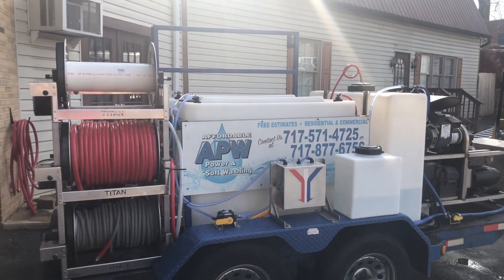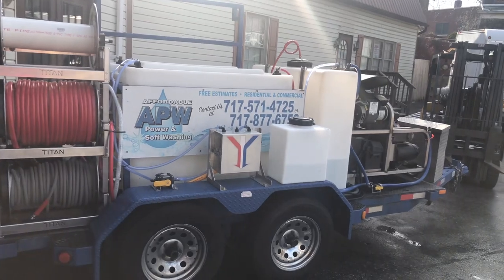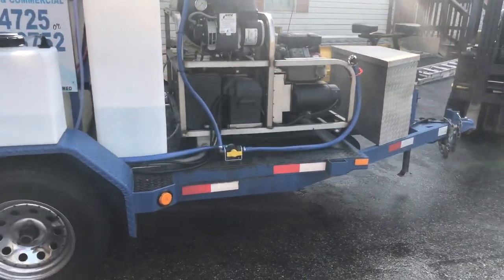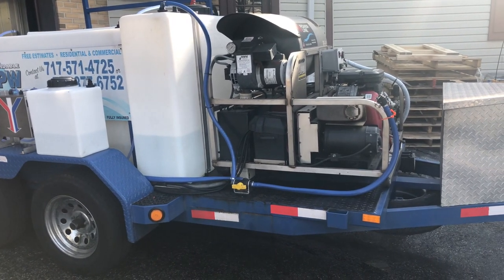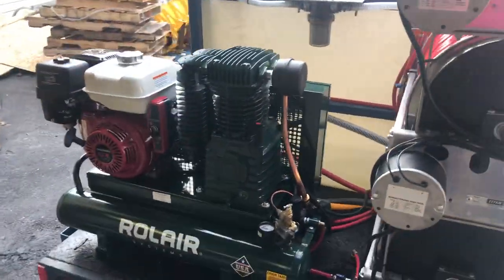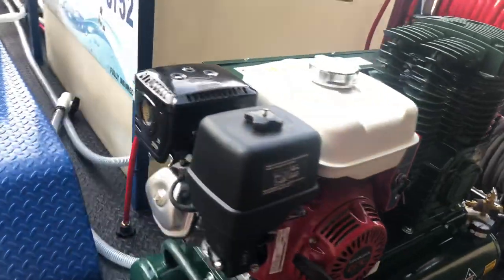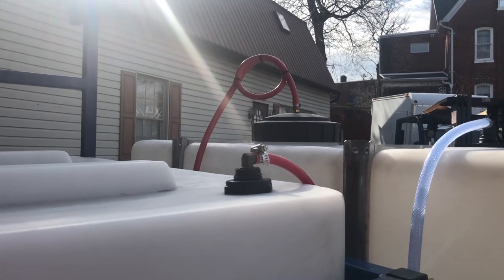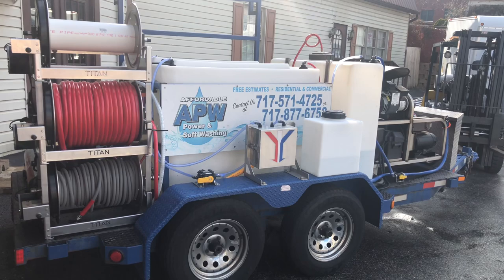Power Washing and Soft Washing Trailer Set Up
One of our local customers recently brought us this Power Line hot water pressure washing trailer looking to have a soft wash system added.  For soft washing, We added an Yamada air diaphragm pump, 20 cfm compressor, ProPortioner, 7 gal and a 100 gal tank.  Give us a call if you are looking for a new build or to modify your existing rig.